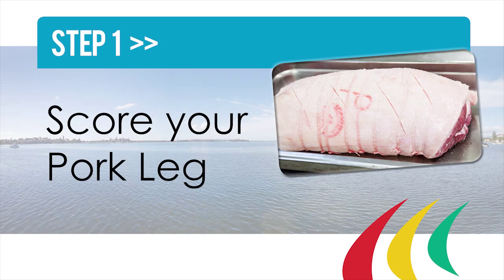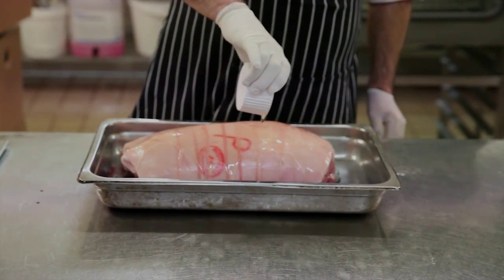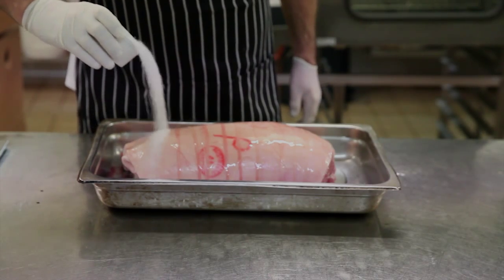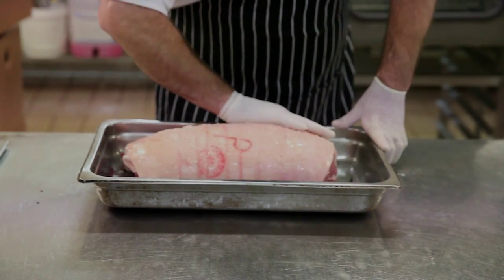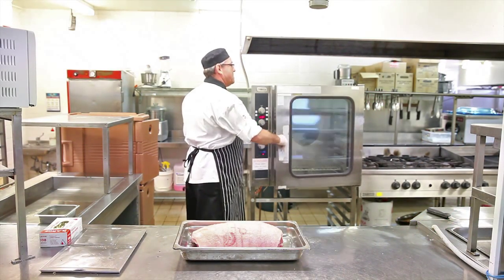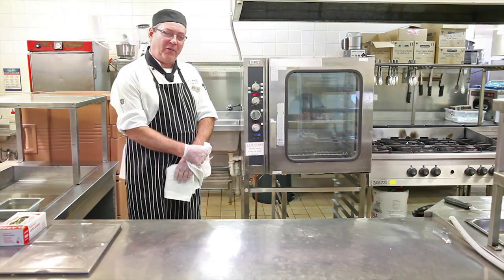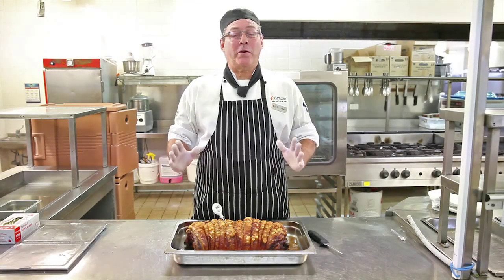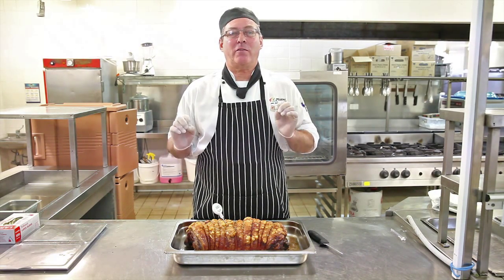Belmont 16s - How to Cook Great Pork Crackle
4 easy steps to cooking great Roast Pork with crispy Crackle with Head Chef Paul O'Sullivan